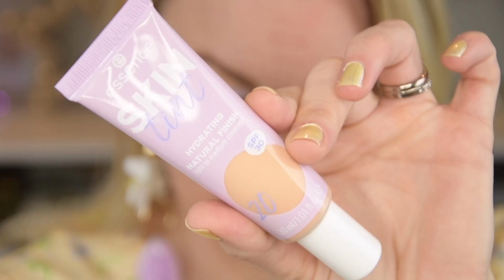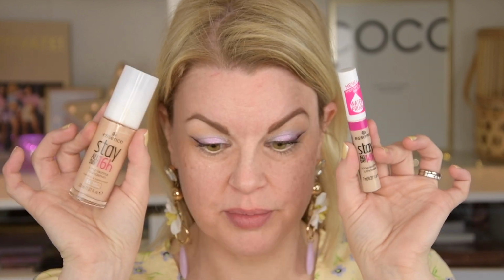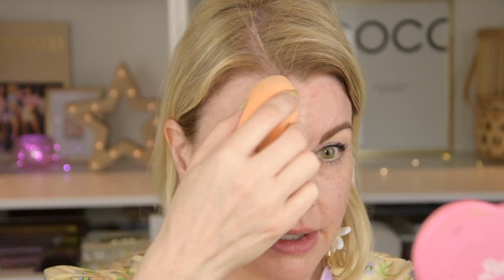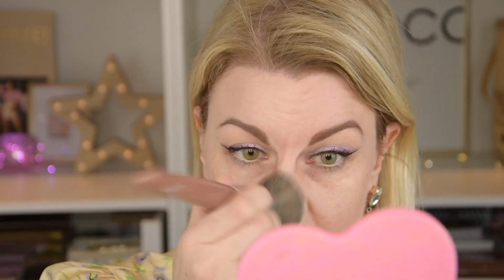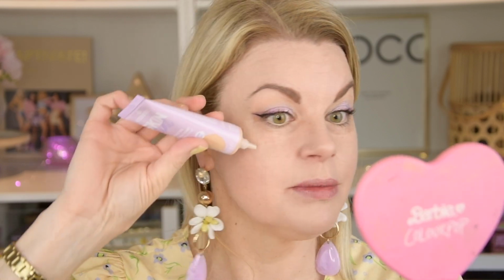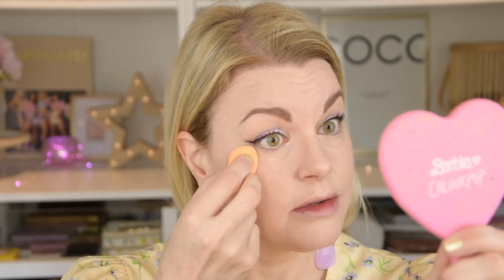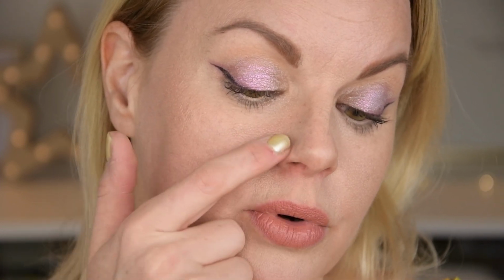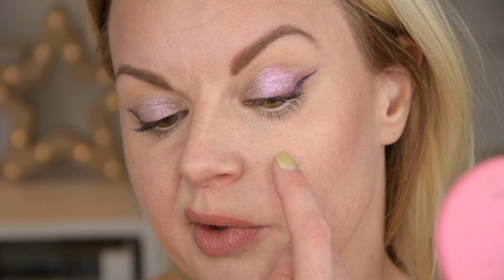Essence Skin Tint & Stay All Day Concealer! FIRST IMPRESSION WEAR TEST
Hi everyone!

Today I´m trying a new foundation, well it´s a skin tint from Essence and also a concealer.

I will do check in during the day and tell you how it wears.

I hope you are excited!💖

Essence, Stay All Day 14 H long lasting concealer, "30 neutral beige",